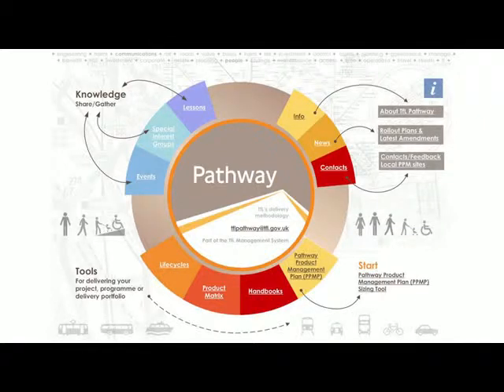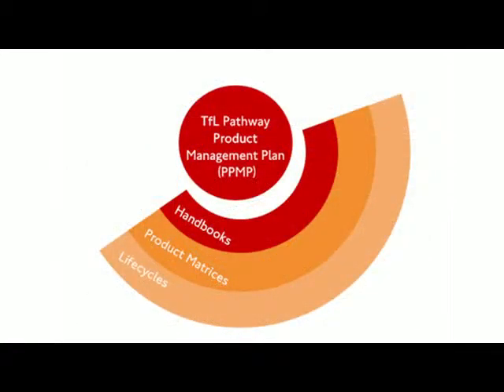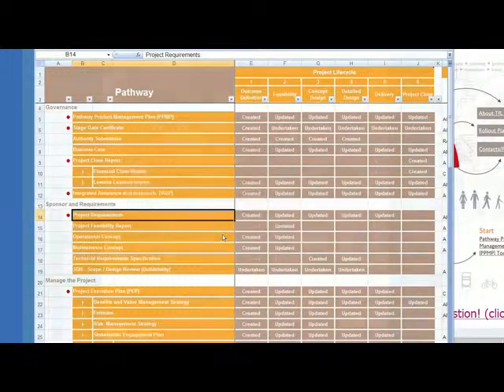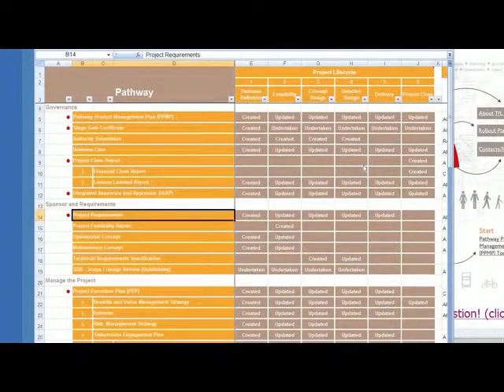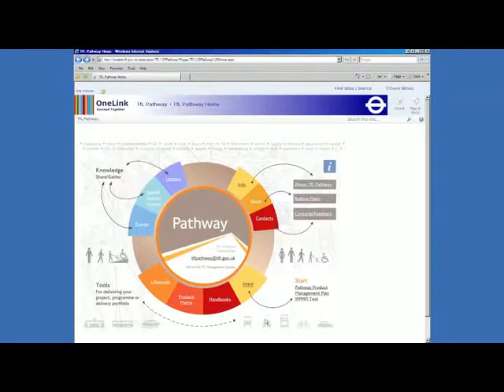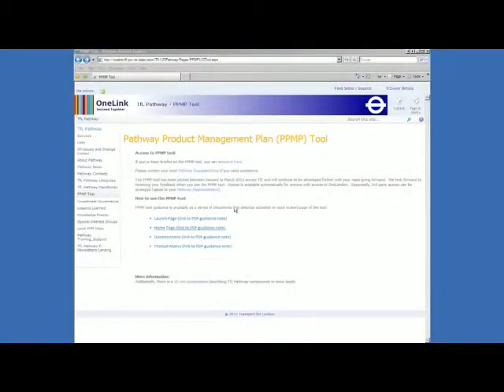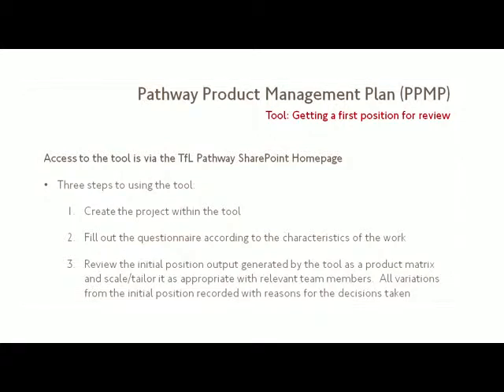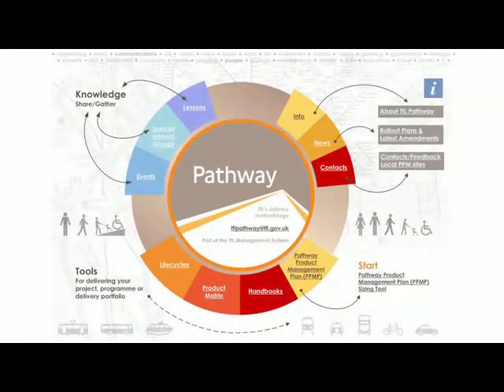What is the Pathway Product Management Plan PPMP) tool?